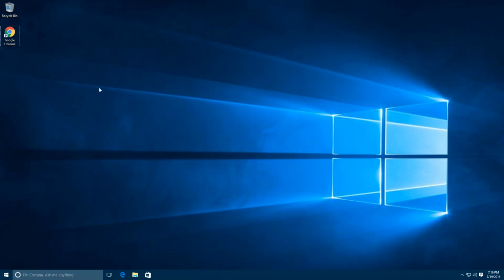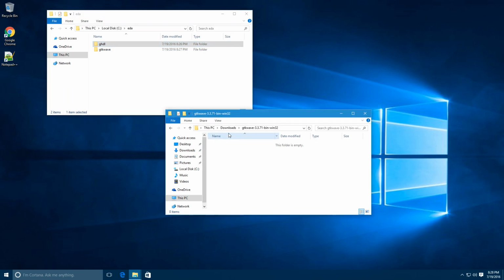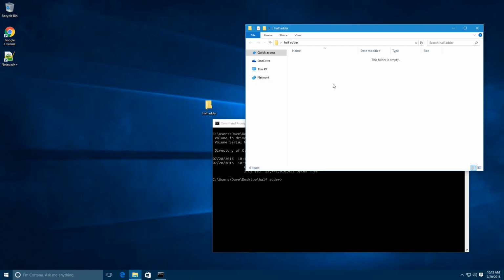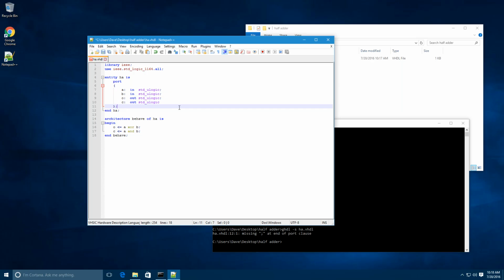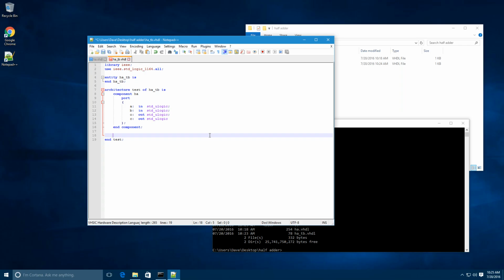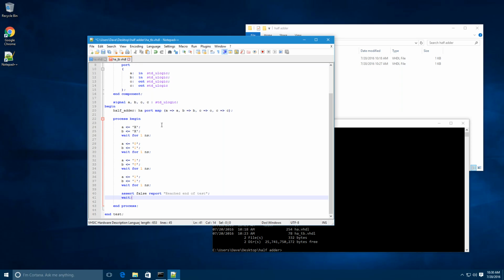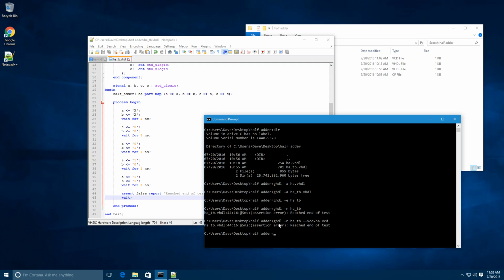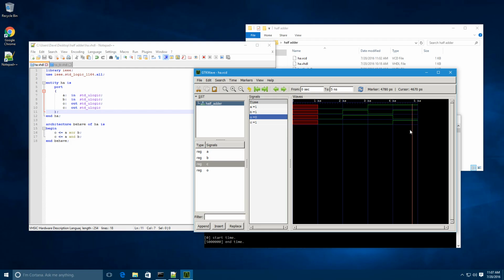Getting Started With VHDL on Windows (GHDL & GTKWave)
This is a complete guide on installing, running, and simulating a VHDL circuit on Windows using the two free and open source EDA tools - GHDL & GTKWave.